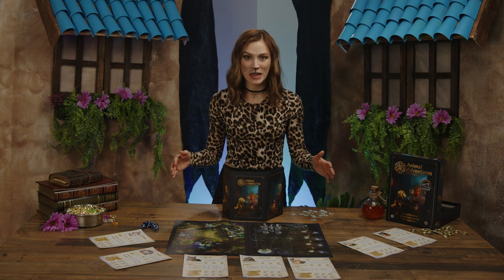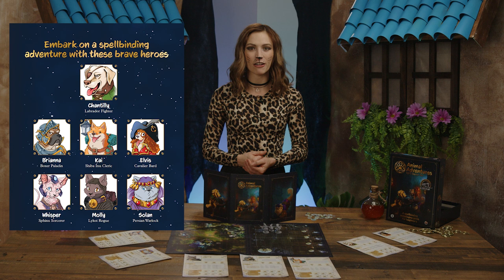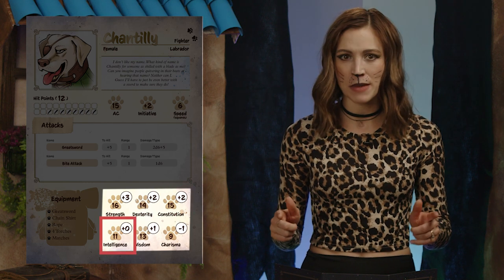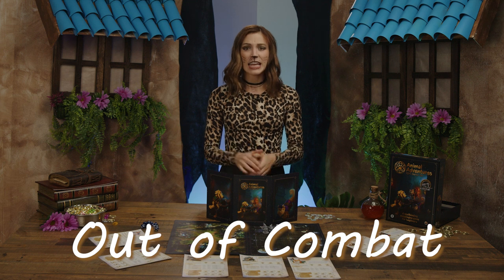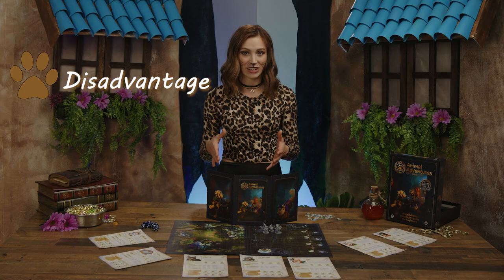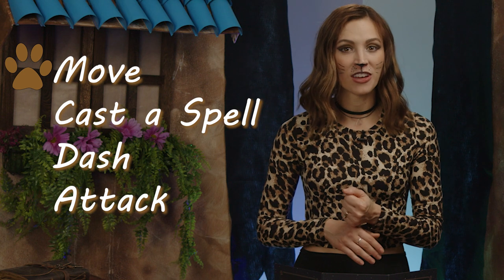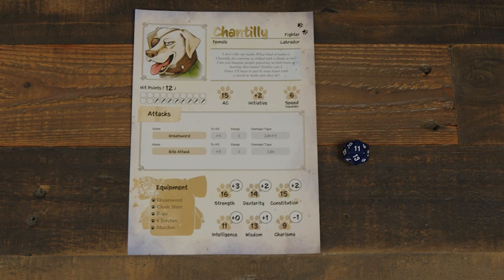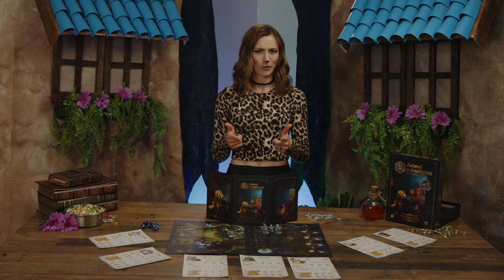How to Play Animal Adventures (D&D for Young and New Players!) | How to Game with Becca Scott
Becca Scott teaches you how to play Animal Adventures the new RPG from @Steamforged! This starter set is prefect for new and young players, introducing them to the world of RPGs with a streamlined adorable game fully compatible with Dungeons and Dragons 5e. Click SHOW MORE to check out the game!

Good Time Society is a group of friends creating board game tutorials, reviews, podcasts, sketches, and more, created by Becca Scott (@thebeccascott), Jake Michels (@thejakemichels), and our friends!